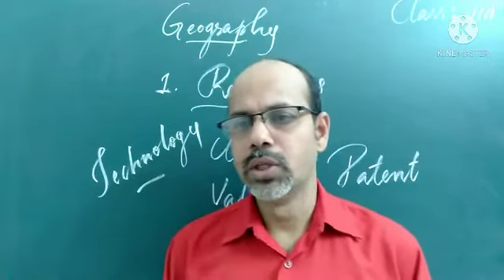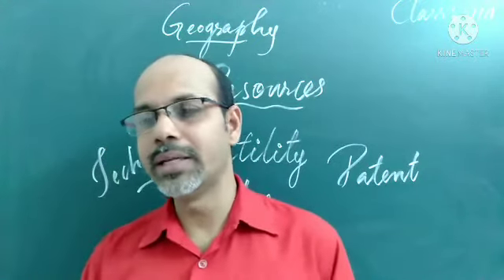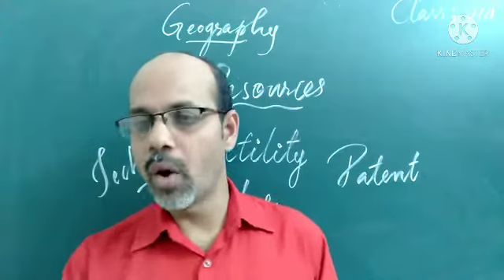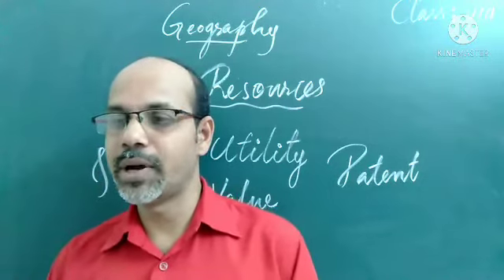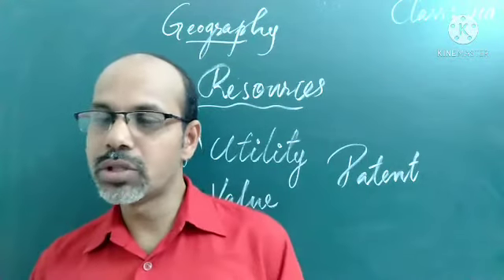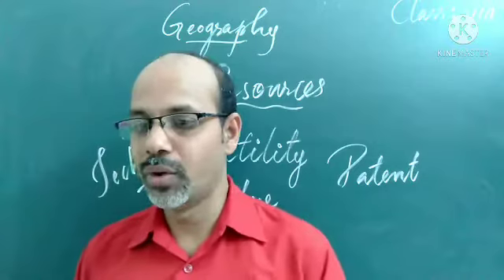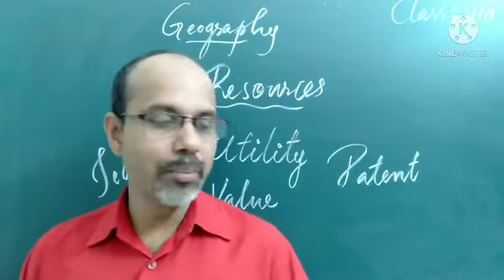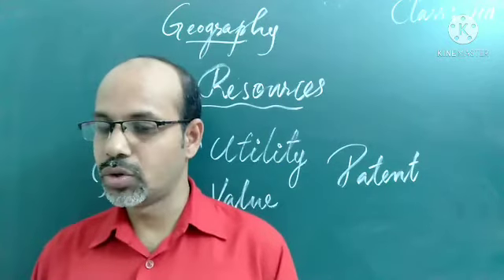8 Geography Ch 1 Part 1